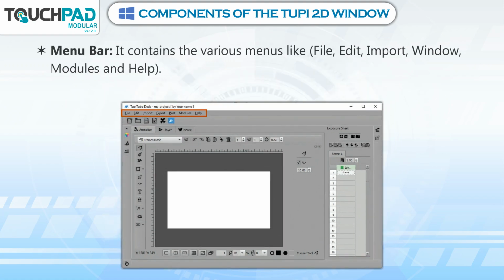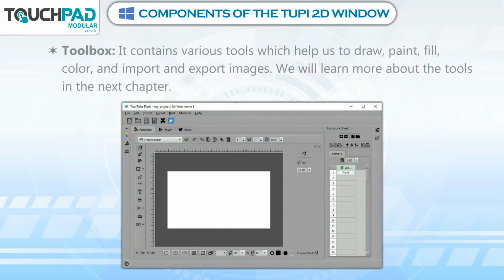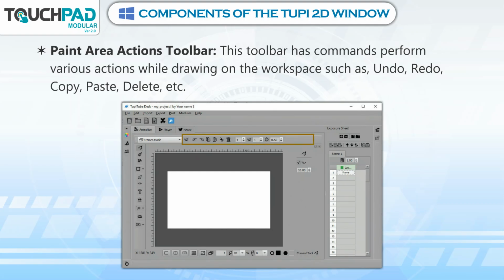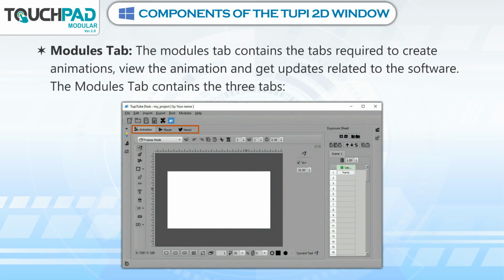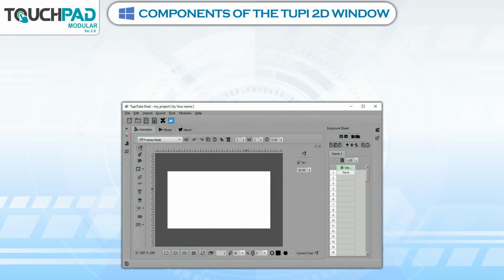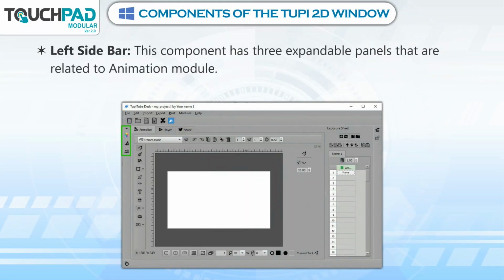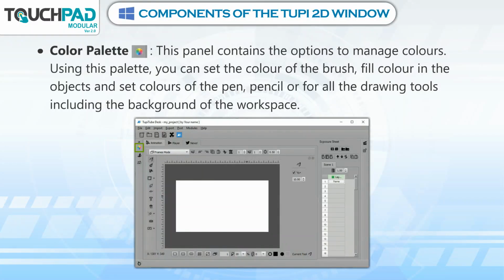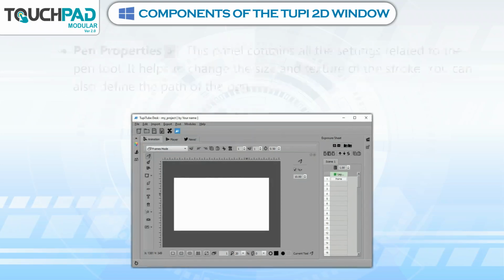𝐂𝐨𝐦𝐩𝐨𝐧𝐞𝐧𝐭𝐬 𝐨𝐟 𝐭𝐡𝐞 𝐓𝐮𝐩𝐢 𝟐𝐃 𝐖𝐢𝐧𝐝𝐨𝐰 |𝐂𝐡 𝟎𝟔|𝐌𝐨𝐝𝐮𝐥𝐚𝐫 𝐕𝐞𝐫 𝟐.𝟎|𝐂𝐥𝐚𝐬𝐬 𝟎𝟖